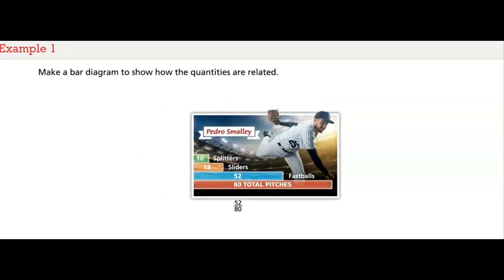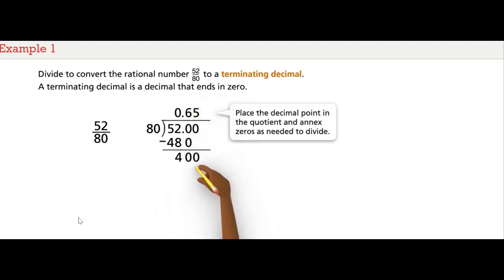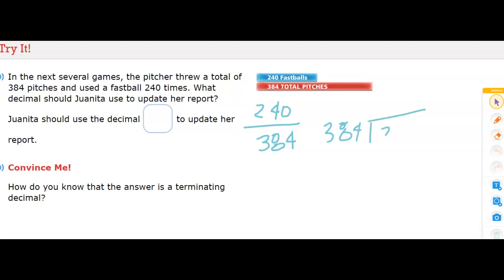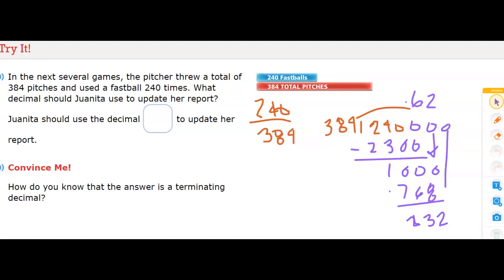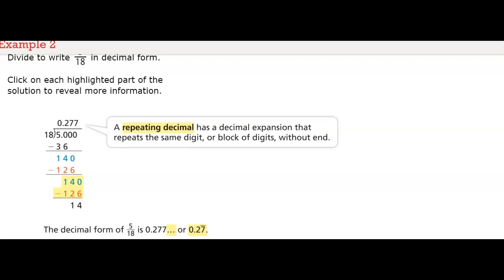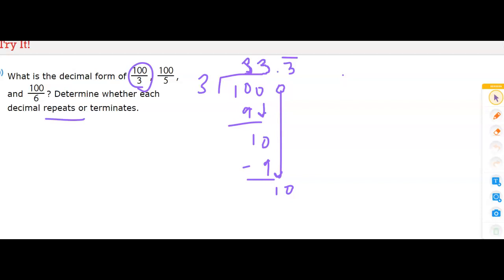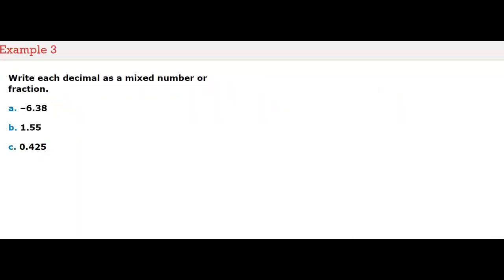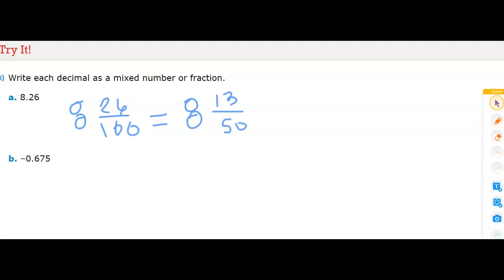1-1 Write Rational Numbers in Equivalent Forms